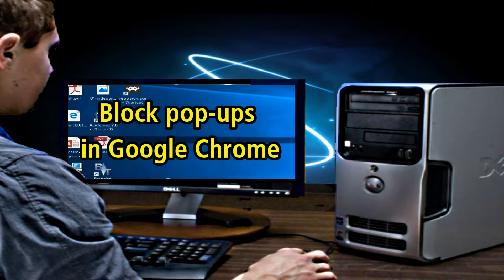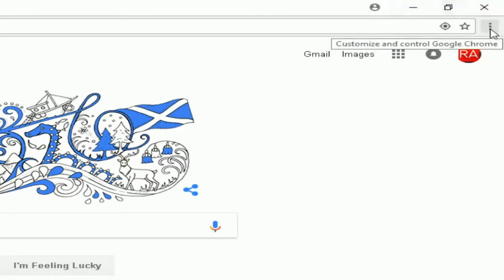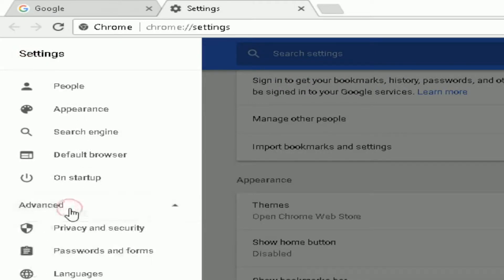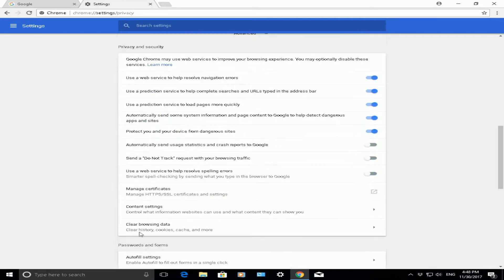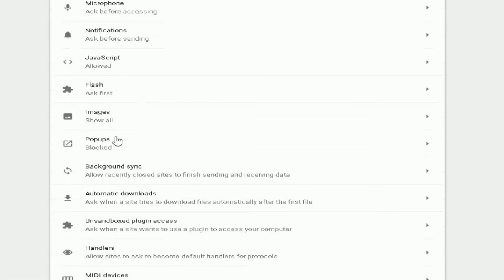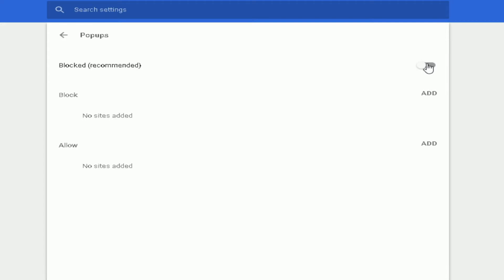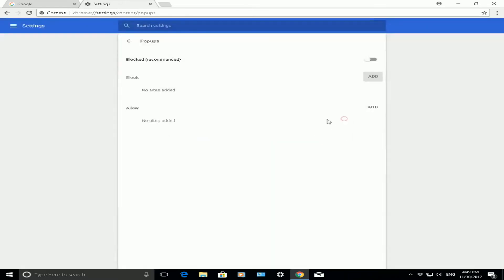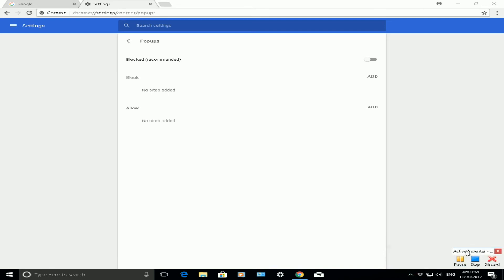HOW TO BLOCK / ALLOW POP UPS IN GOOGLE CHROME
A video tutorial on how to Turn on / off Google Chrome Pop-up Blocker.  You can do this by accessing the settings in Google Chrome by clicking in the top right hand corner on the 3 bars.  Then navigate down to settings.  Once in the settings menu for Google Chrome you will need to go to advanced settings and this will bring up more settings.  From here navigate to content settings under privacy.  You will find the pop-up blocker options in this area.